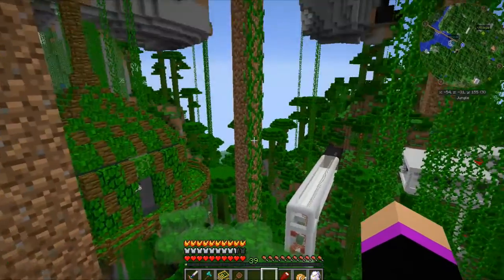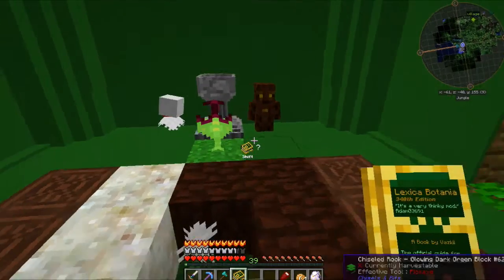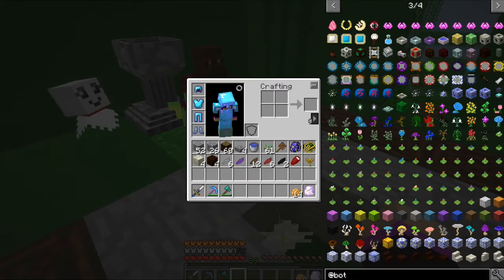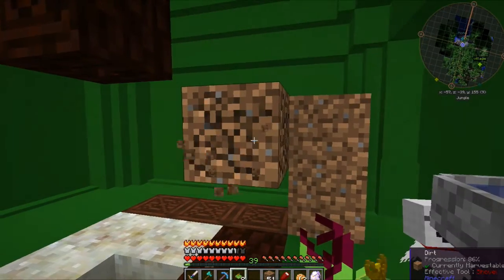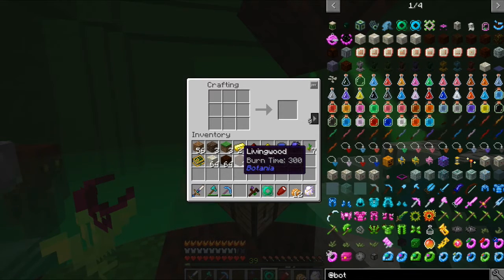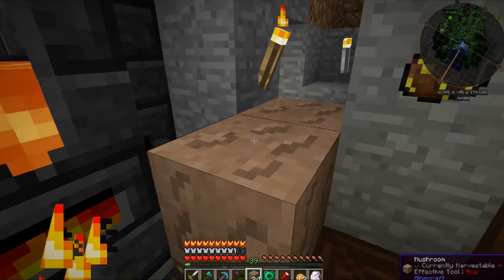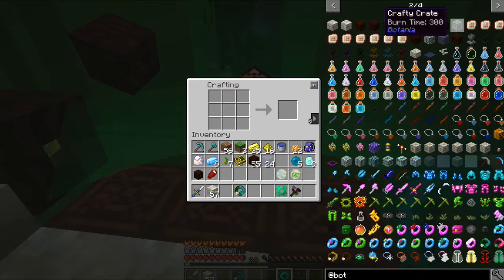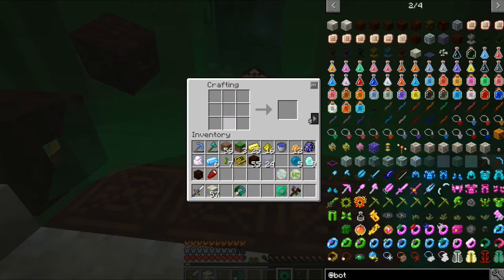Minecraft: FTOG Quantus: A little bit of mana (ep05)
Yello and welcome to Quantus, an era based modpack. In this season on the FTOG server we're going to hit the amplified terrine hard and build a lovely pod themed base in the sky.

Don't forget to leave your comments below I'd love to know what you guys are thinking and show that like button some love it's all a massive help for me and my channel.

Texture pack:
Rose textures 1.9+